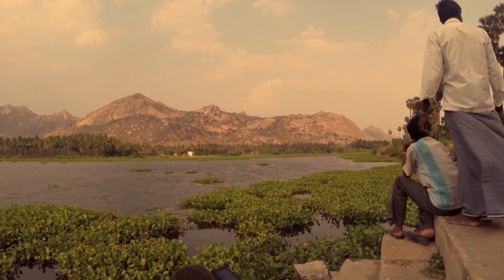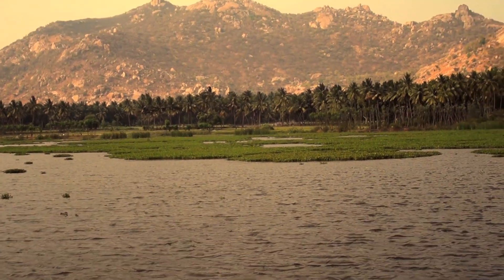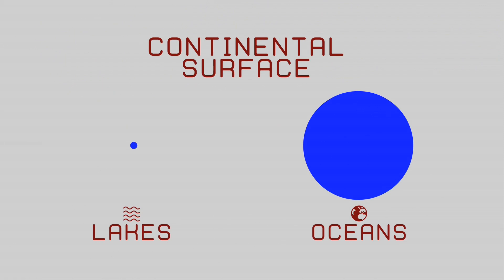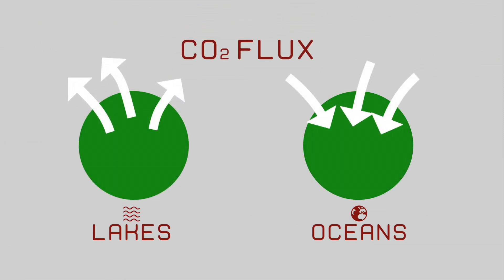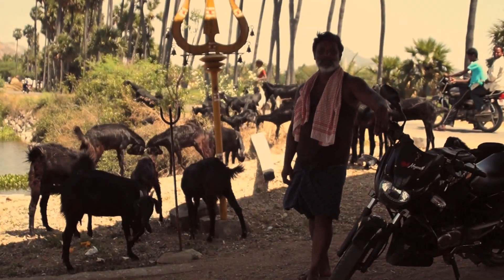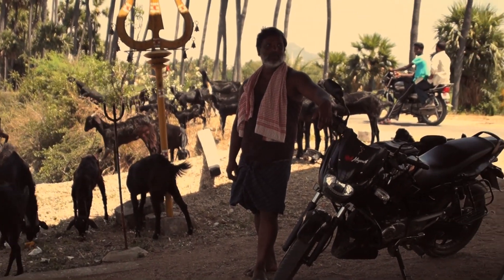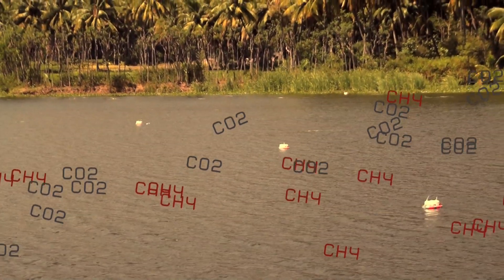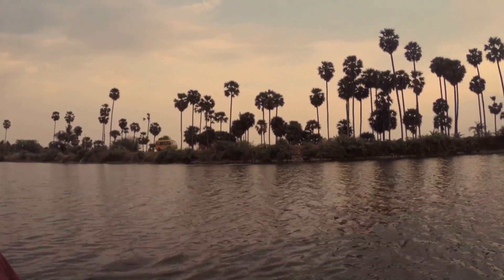Fast Forward Science 2014: The C-Team: chasing the invisible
Untertitel sind auf Deutsch verfügbar. Einfach im Video aktivieren.

Der Film zeigt Aufnahmen von Wissenschaftlern bei Probenahmen an einem indischen See und erklärt dabei, warum und was sie dort erforscht haben. Kohlenstoffflüsse spielen eine wichtige Rolle in der Klimafolgenforschung. . Binnengewässer sind dynamische Ökosysteme und können Kohlenstoff speichern, aber diesen auch als Treibhausgas in die Atmosphäre freisetzen. Obwohl Binnengewässer nur etwa drei Prozent der Erdoberfläche ausmachen, ist ihr Beitrag im Kohlenstoffkreislauf unverhältnismäßig groß. Dies wurde von Wissenschaftlern bisher wenig beachtet. Hohe Temperaturen können die Umsetzung von Kohlenstoff und Kohlenstoffemissionen gerade in subtropischen und tropischen Binnengewässern noch verstärken. Daten aus diesen Gebieten sind nicht immer leicht zu erfassen und erfordern eine andere und zeitlich intensivere, wissenschaftliche Herangehensweise. Dies hat zur Folge, dass wenige detaillierte Datensätze aus Gebieten wie z. B. Indien existieren und die dort vorkommenden Kohlenstoffflüsse bis dato so gut wie nicht in den weltweiten Berechnungen beachtet wurden. Um mehr über die Mechanismen in diesen Gebieten zu erfahren ist ein Team des IGB Berlins und des ZALFs Müncheberg nach Indien gereist um gemeinsam mit Kollegen aus Indien, Stuttgart und Augsburg die Rolle der Seen als Quelle von Treibhausgasen zu untersuchen. Unsere Daten zeigen, dass die Kohlenstoffemissionen aus den indischen Binnengewässern stark die Schätzungen der terrestrischen Treibhausgasemissionen beeinflussen. Dementsprechend kann die globale terrestrische Treibhausgassenke kleiner als derzeit angenommen werden. Damit ist ein wichtiger Ansatz bewiesen, der zum Verständnis der Rolle der Seen am Kohlenstoffumsatz und der Freisetzung von klimarelevanten Gasen beiträgt

Mit diesem Film bewerben wir uns bei dem Wettbewerb Fast Forward Science.